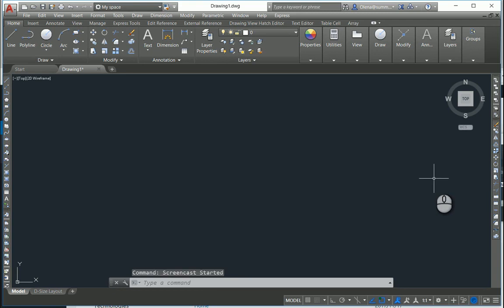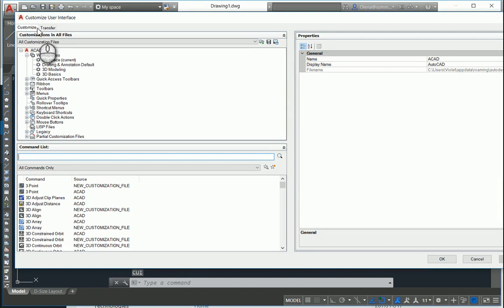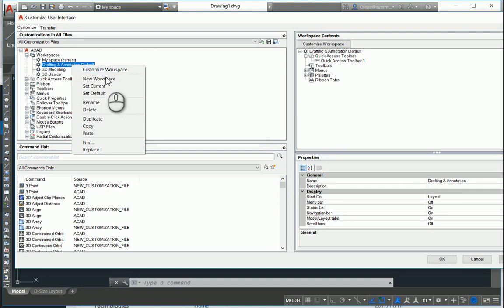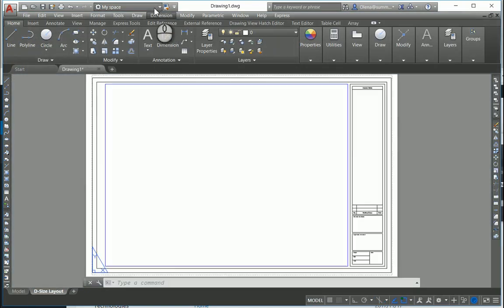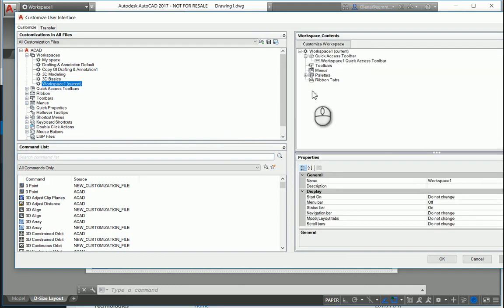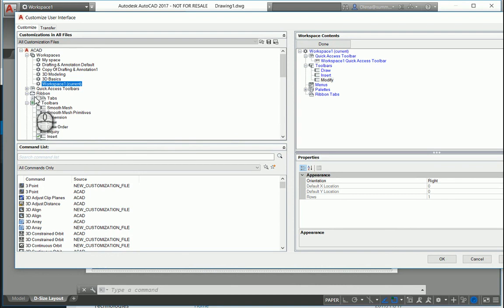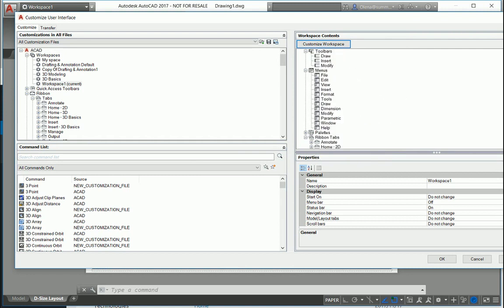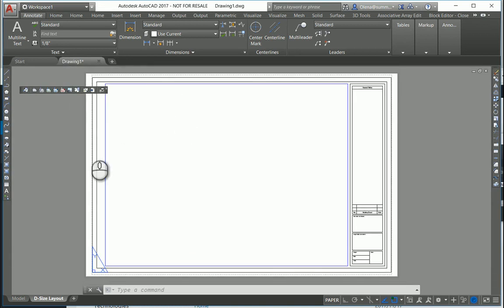Customize user interface in 2 min CUI command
The Customize User Interface (CUI) Editor in AutoCAD provides a wide range of options to create and modify all the content that can be displayed with a workspaces. The Customize User Interface allows user to not only create new user interface elements and commands from scratch, but you can also copy existing user interface elements and commands to modify them.

SolidCAD, a Cansel Company is pleased  to announce the acquisitions of Summit Technologies and expand it's presence in Western Canada.